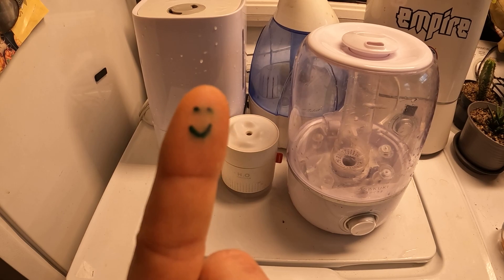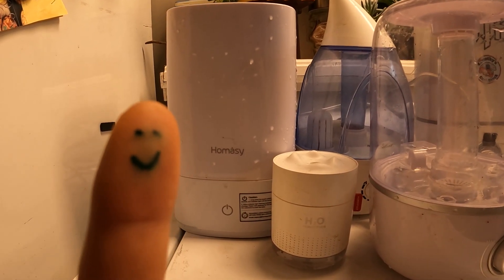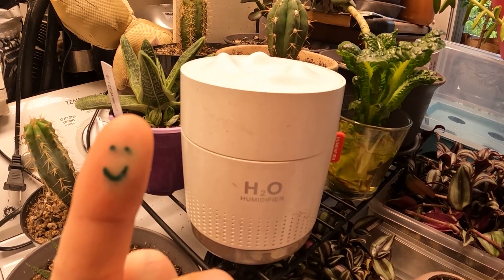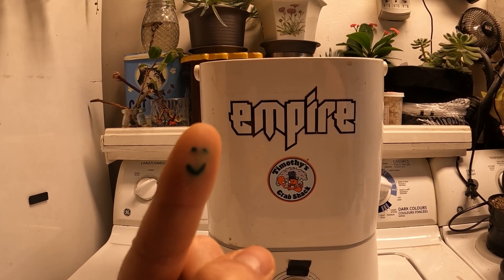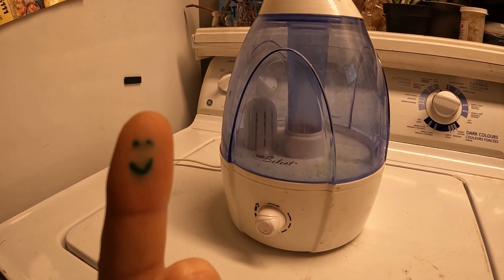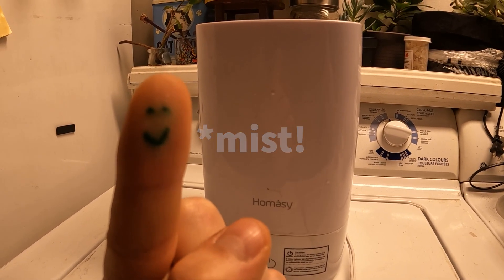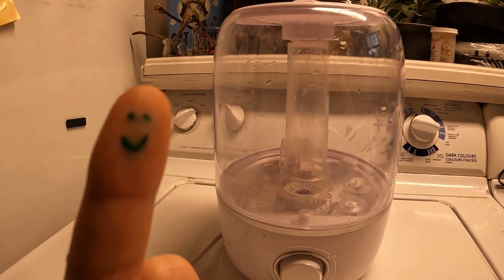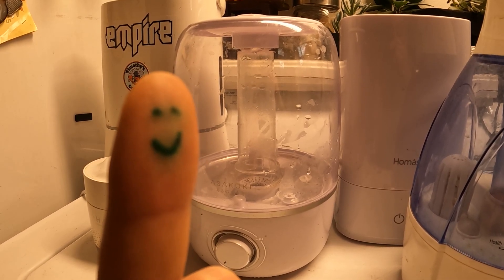Choosing a humidifier for your indoor organic garden - Just the Tip with Tim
In the first episode of Just the Tip With Tim, we look at the basics of how to choose a humidifier to help keep your space beautifully moist!

Save 10% on Green Rush Nutrients with LIVINGSOIL
Save 10% on Dynomyco with LIVINGSOILSOCIETY

Intro
Late Nights - Causmic
Outro - Mister Lady - Freedom Trail Studio